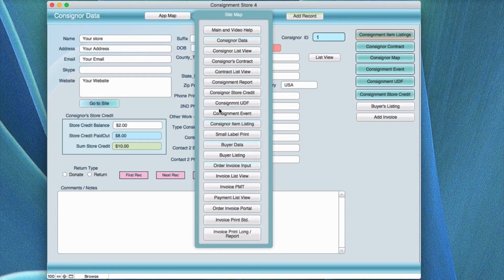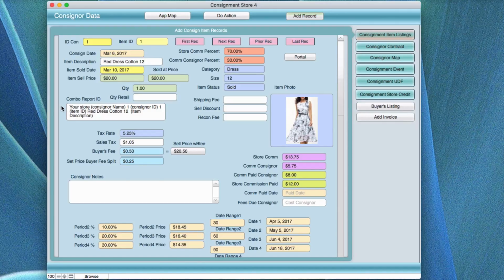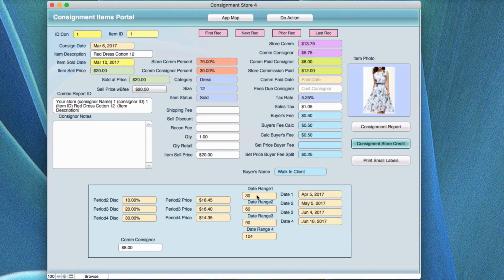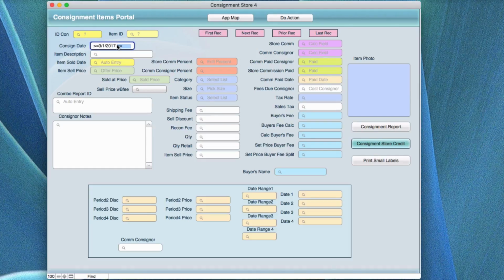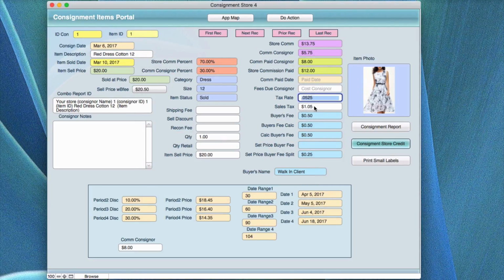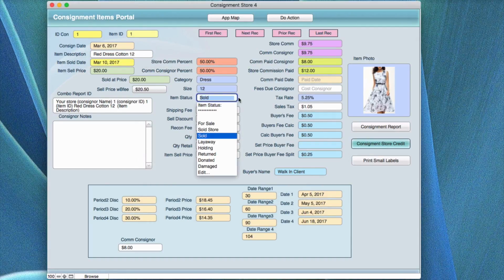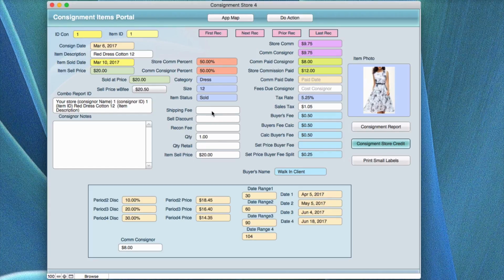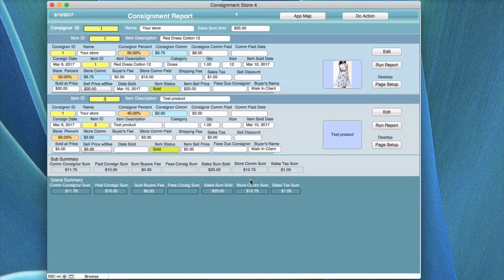Consignment Store 4 - Consignor Data Part 2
In this video tutorial I will cover the balance of the popovers on the Consignor screen, and I will explain the Consignor report.